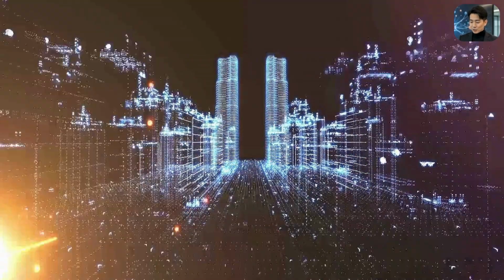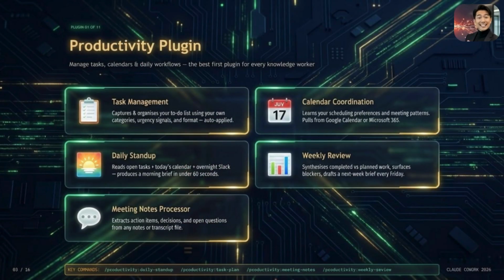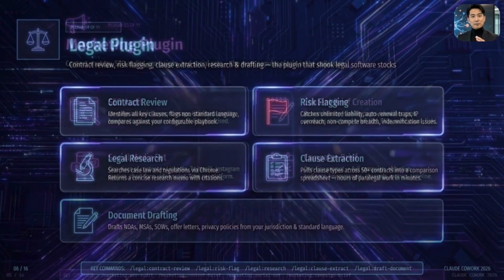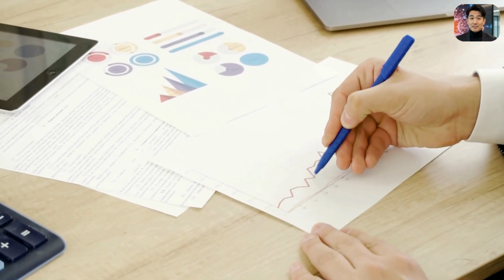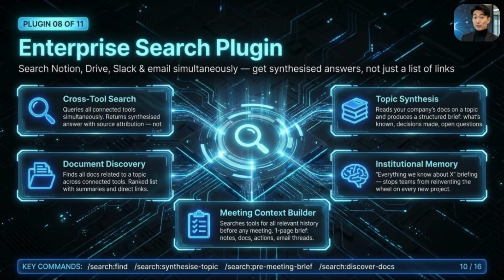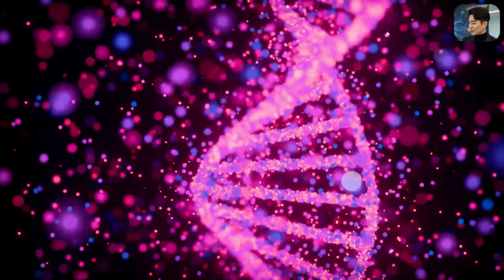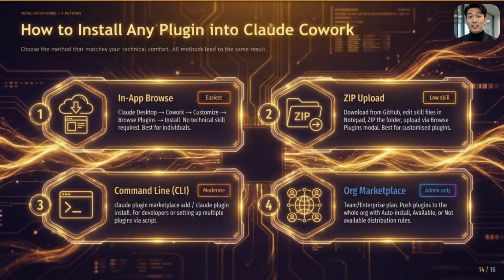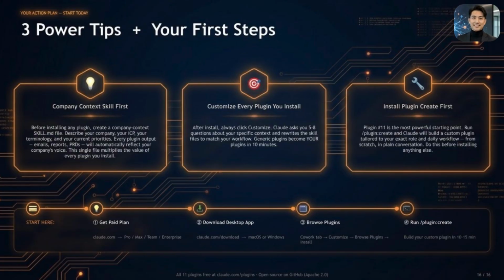Most People Use Claude at 10% — These 11 Plugins Change Everything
Most people use Claude as a chatbot. This video shows you what's actually possible — and it's a completely different category of tool.
In this masterclass, I break down all 11 of Anthropic's official Claude Cowork plugins: what each one does, every skill built into it, every slash command available, which apps it connects to, and exactly how to install it into your Claude setup — step by step.

✅ The difference between Skills, Slash Commands, Connectors, and Sub-agents
✅ All 50+ skills built into the 11 official plugins — and exactly what each one does
✅ Every slash command available and when to use it
✅ Which external apps (Gmail, Notion, FactSet, Drive, Slack) each plugin connects to
✅ 4 installation methods — from zero-technical in-app install to CLI and enterprise org deployment
✅ The company-context skill file trick that multiplies the value of every plugin you install
✅ Why Plugin Create (#11) should be the very first plugin you install

🔗 Claude Plans & Pricing → claude.ai/settings

This video is for anyone on a paid Claude plan (Pro, Max, Team, or Enterprise) who wants to move beyond basic chatting and start using Claude as a genuine autonomous work agent. Whether you're in sales, marketing, legal, finance, product, data, research, or customer support — there is a plugin built exactly for your workflow.

⚠️ REQUIREMENTS
Claude Cowork and plugins require the Claude Desktop app (macOS or Windows) and a paid Claude plan. The free plan does not include Cowork or plugin access.